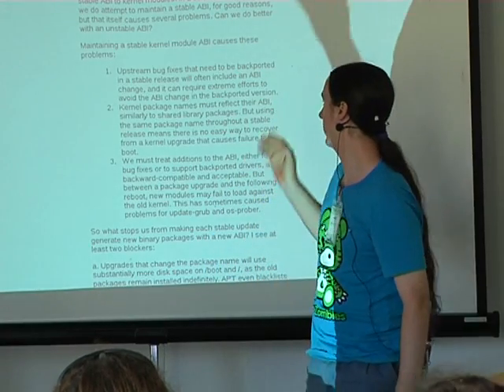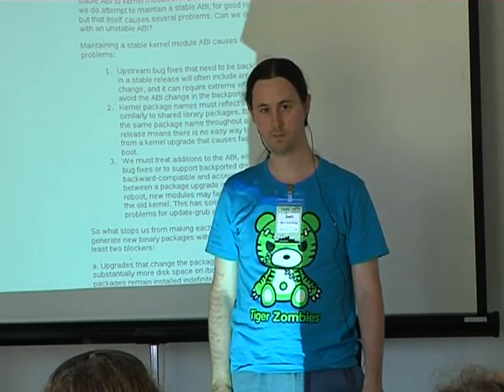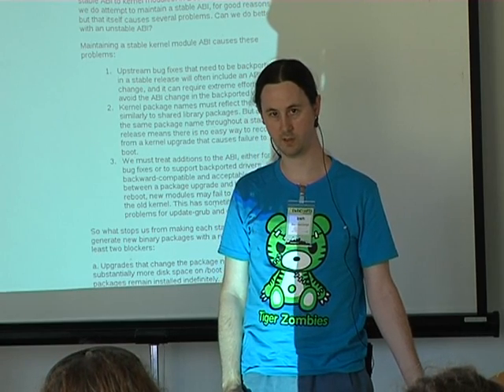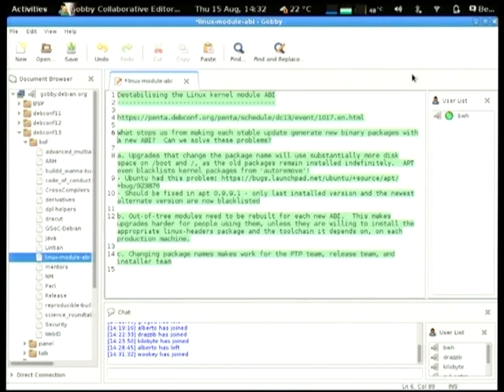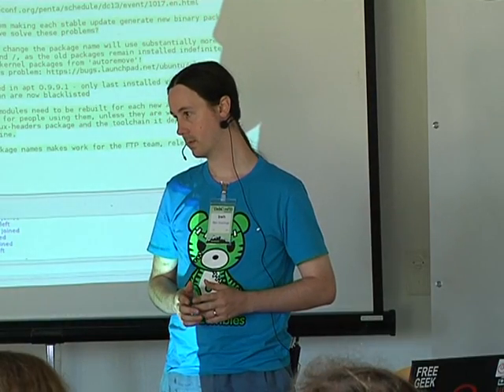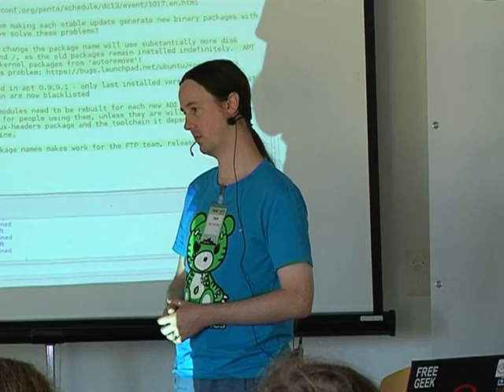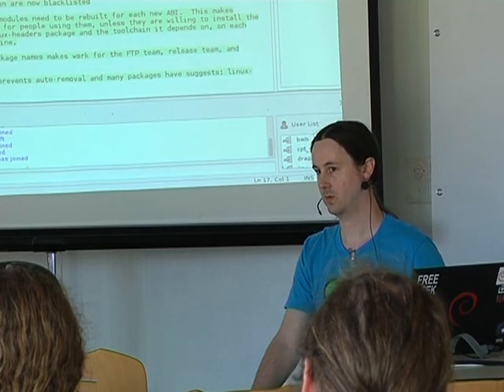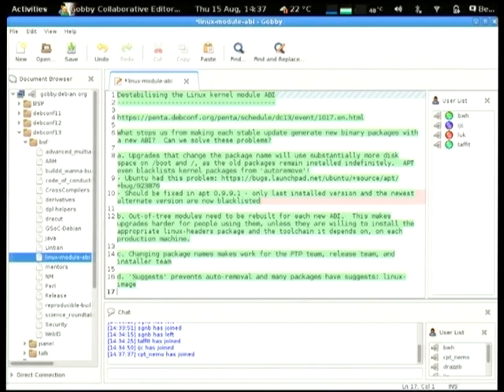Destabilising the Linux kernel module ABI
by Ben Hutchings

Room: Second talk room
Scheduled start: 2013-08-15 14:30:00